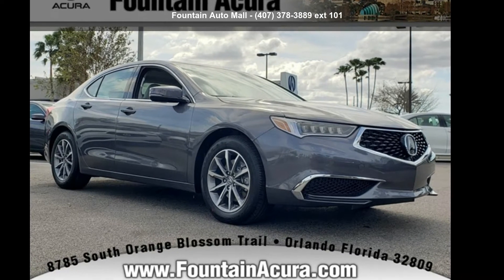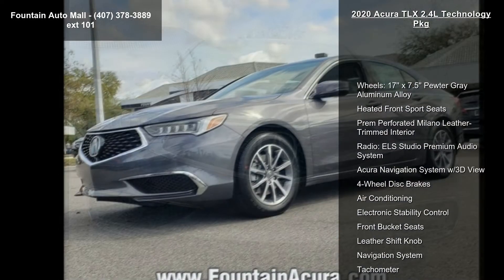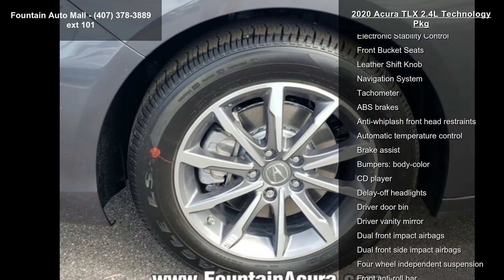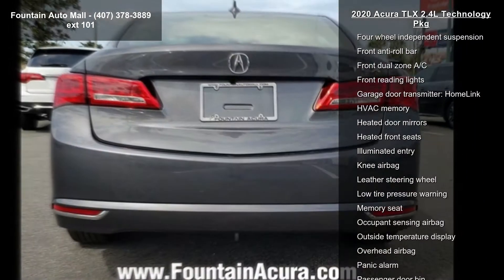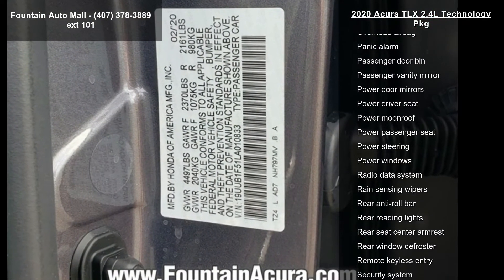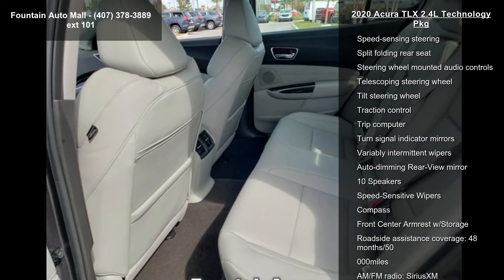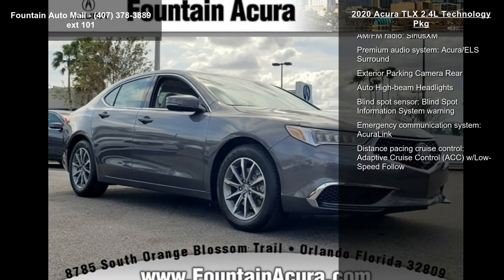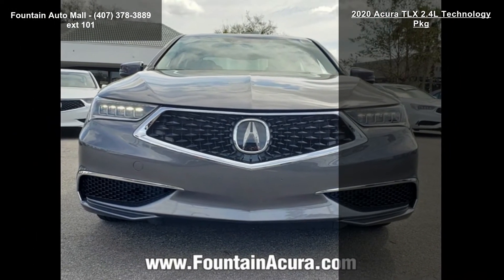2020 Acura TLX 2.4L Technology Pkg